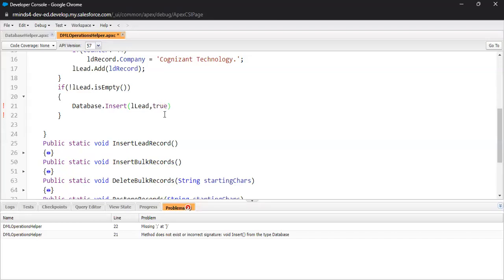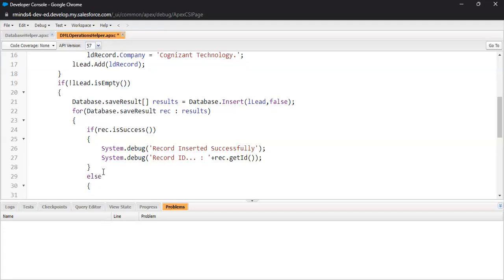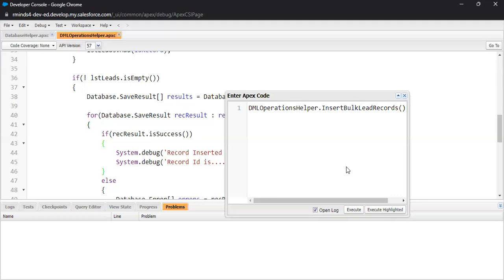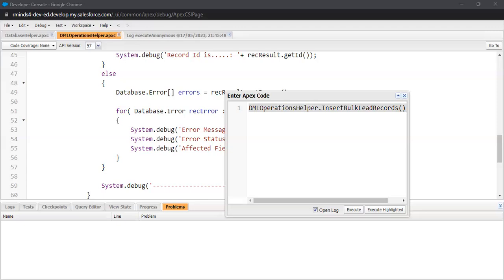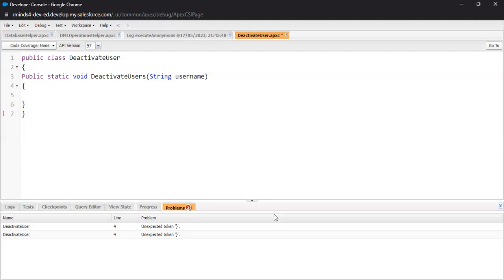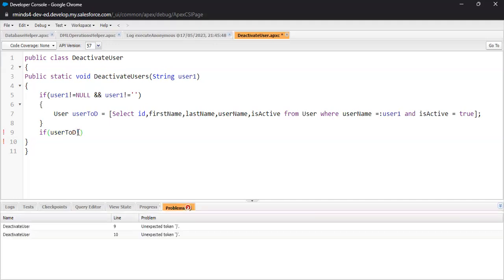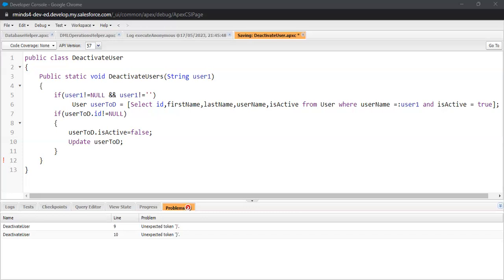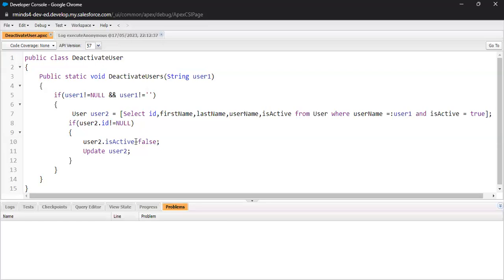Merge Operation Statement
salesforce training videos for beginners,salesforce tutorial for beginners,salesforce for beginners,salesforce